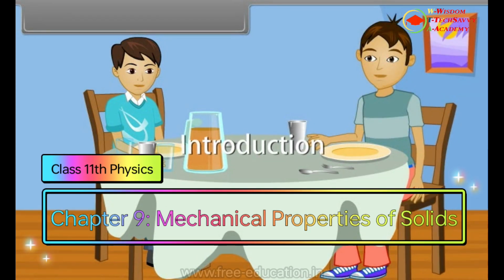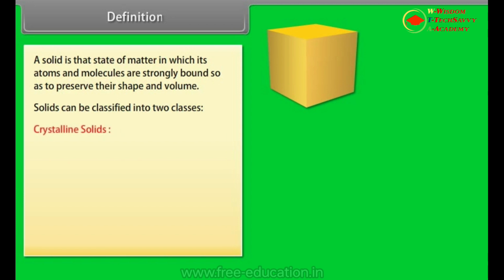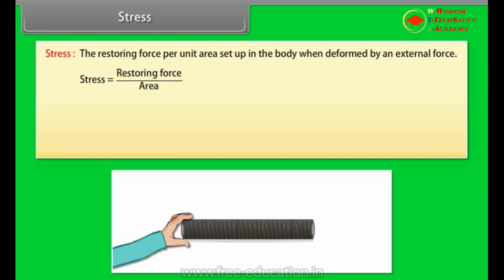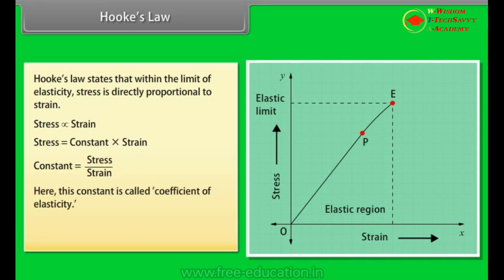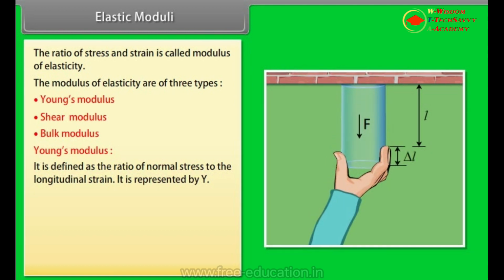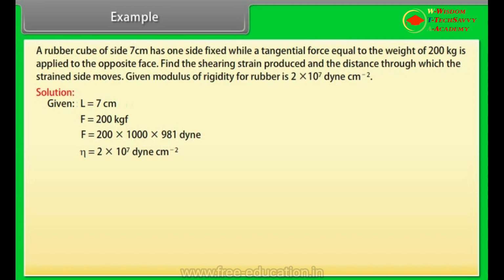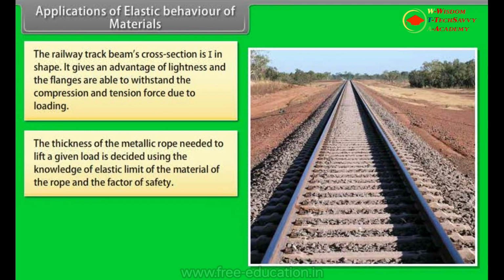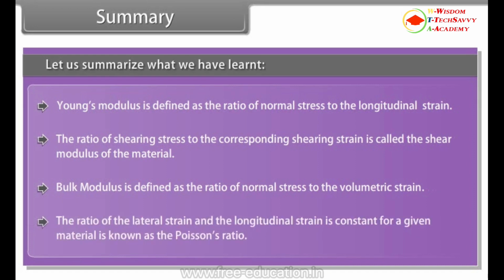Chapter 9: Mechanical Properties of Solids || Class 12th Physics